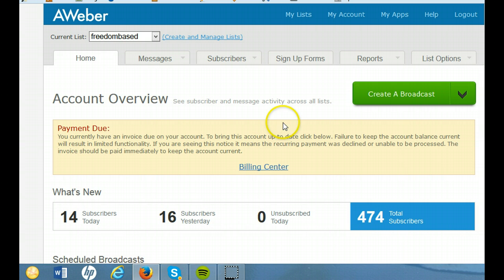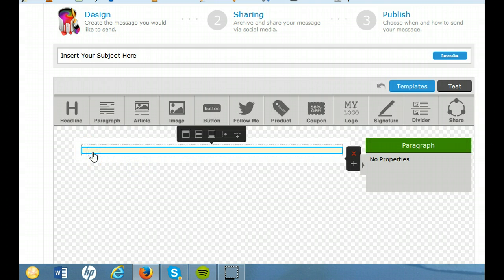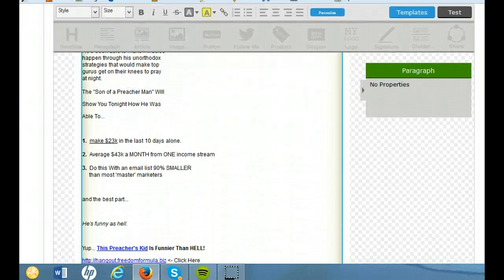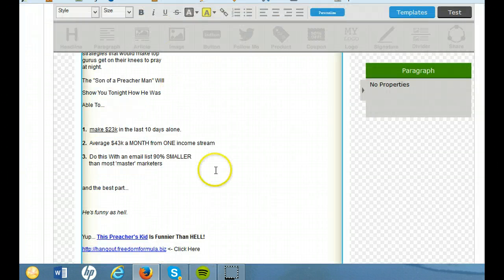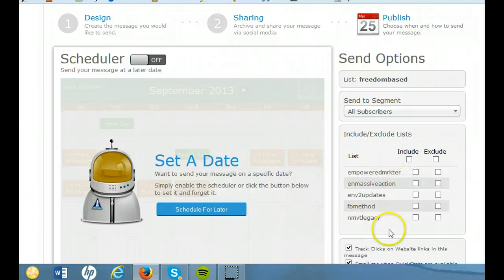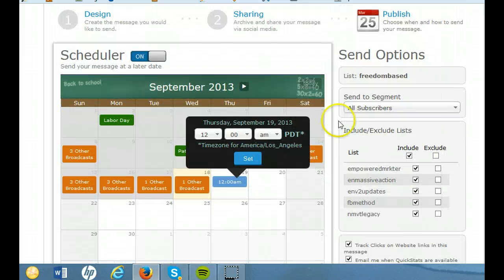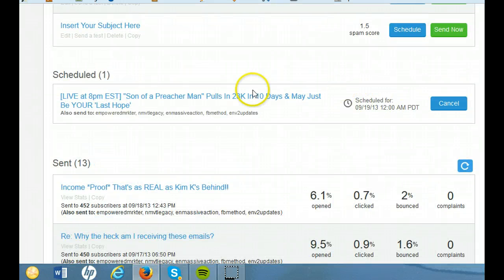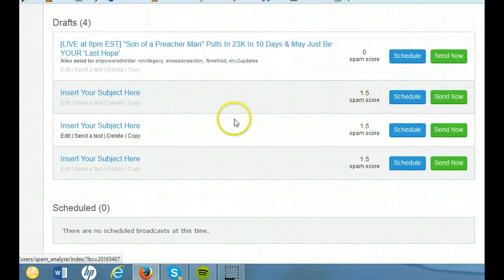How To Swipe Emails From Leaders Like Darren Hanser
In this video I teach you how to use swipe copy from Bad-Ass copy writers like Darren Hanser and send it to your list!